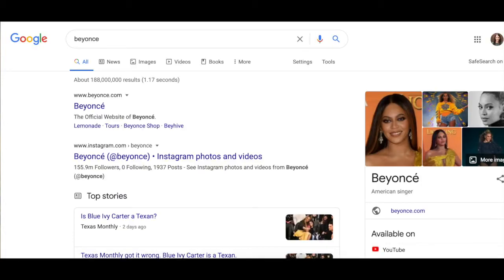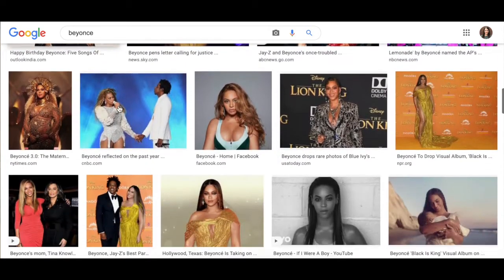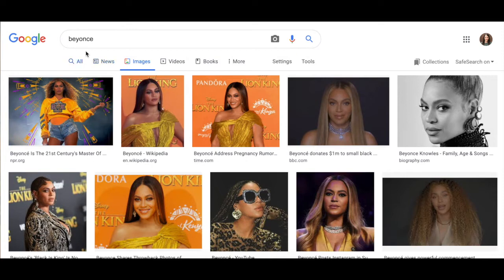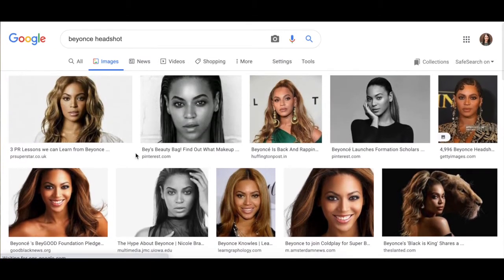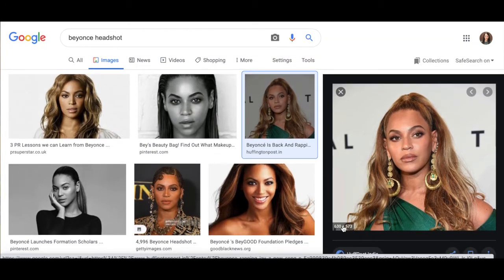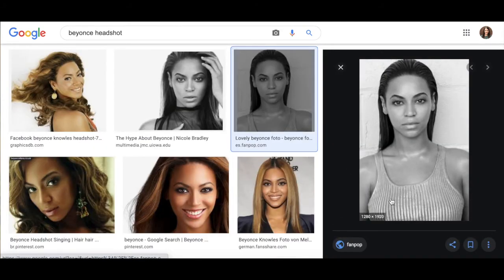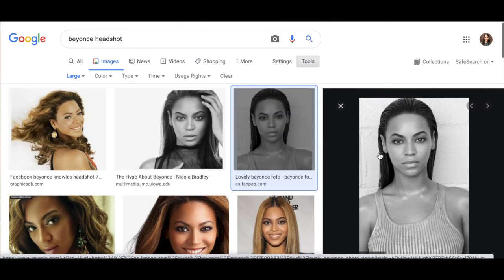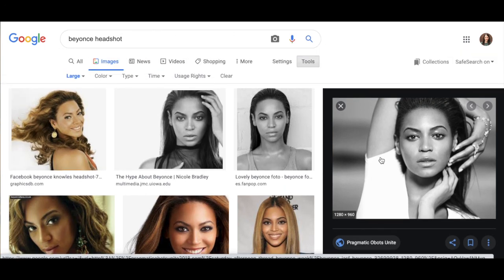How to Use Google Image Search Features